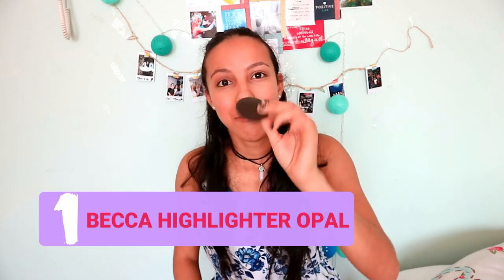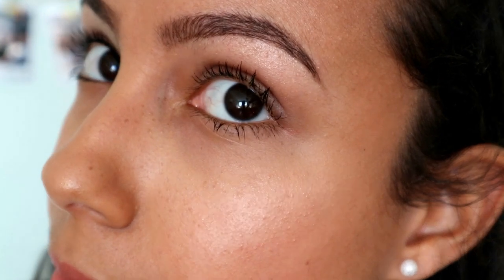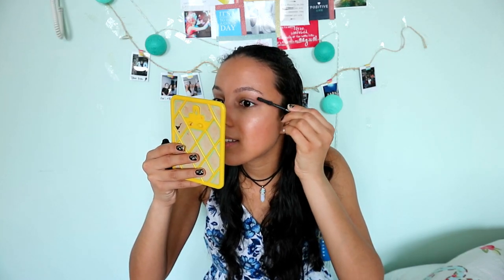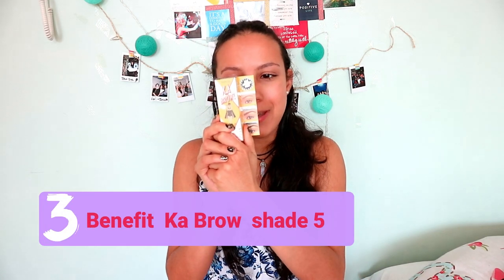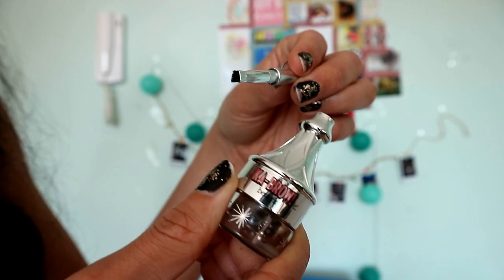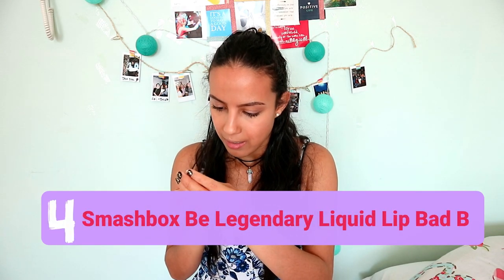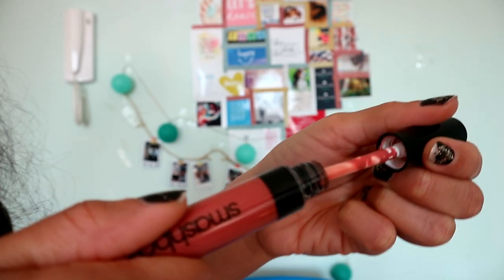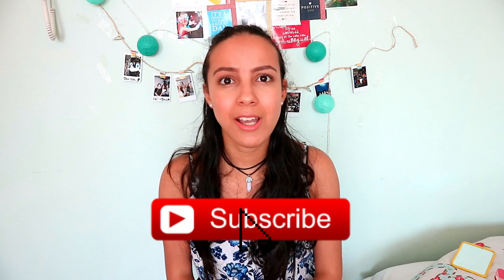💄 TESTING MAKEUP BRANDS I'VE NEVER USED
hey guys, I'm back! Made my last exam last week for this academic year and now I have summer vacation! So expect a lot more videos from me!

Love you! ❤

MUSIC